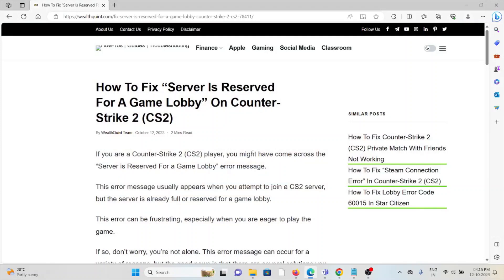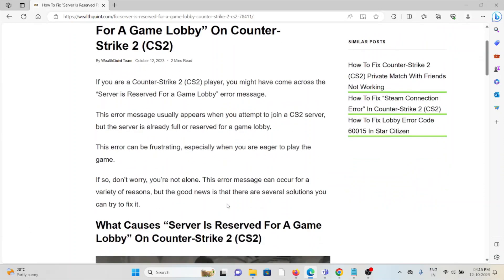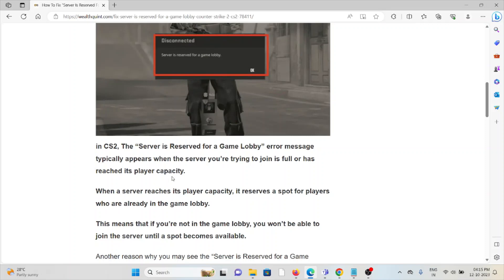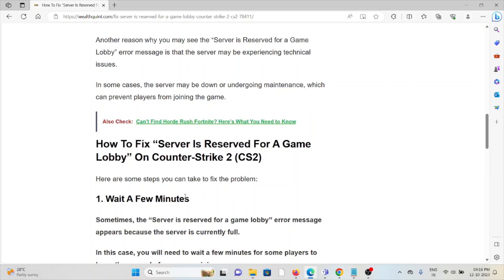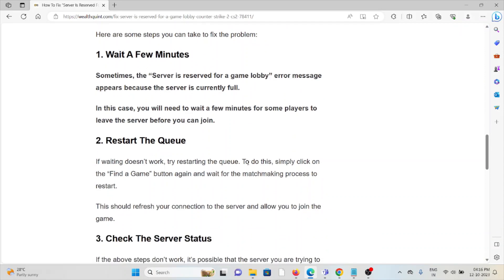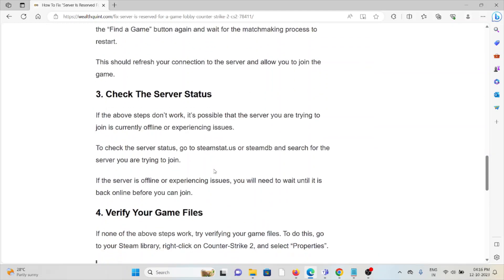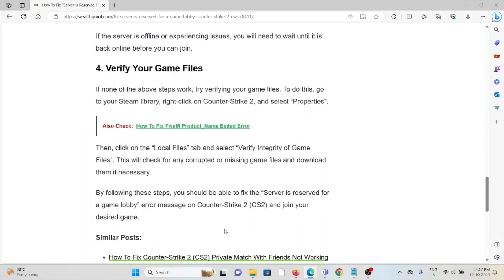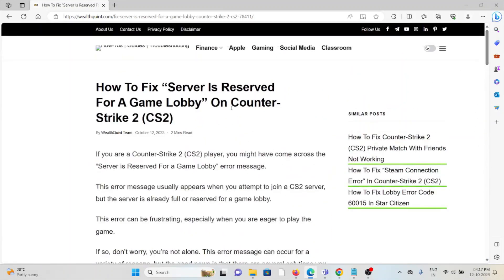How To Fix “Server Is Reserved For A Game Lobby” On Counter Strike 2 CS2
If you are a Counter-Strike 2 (CS2) player, you might have come across the “Server is Reserved For a Game Lobby” error message.This error message usually appears when you attempt to join a CS2 server, but the server is already full or reserved for a game lobby.This error can be frustrating, especially when you are eager to play the game.If so, don’t worry, you’re not alone. This error message can occur for a variety of reasons, but the good news is that there are several solutions you can try to fix it.

0:00 Introduction
0:33 What Causes “Server Is Reserved For A Game Lobby” On Counter-Strike 2 (CS2)
1:15 Solution 1:Wait A Few Minutes
1:30 Solution 2:Restart The Queue
1:47 Solution 3:Check The Server Status
2:12 Solution 4:Verify Your Game Files